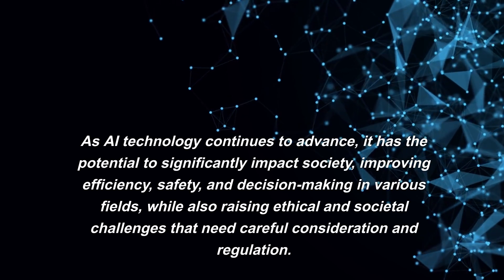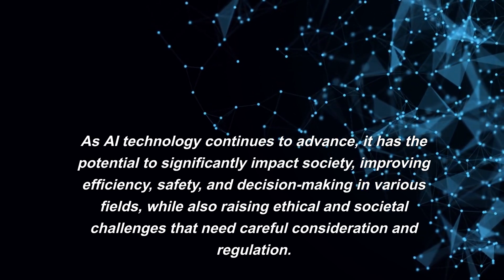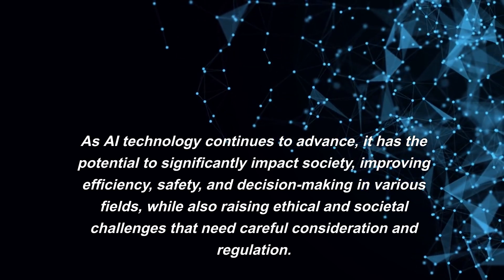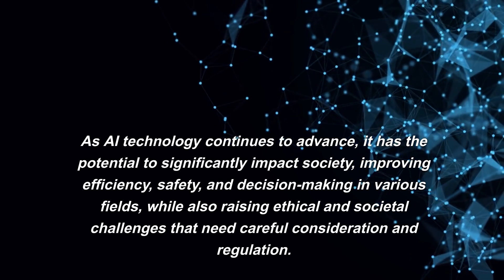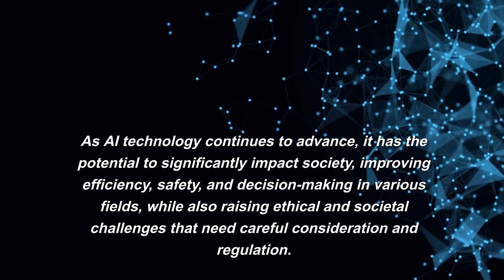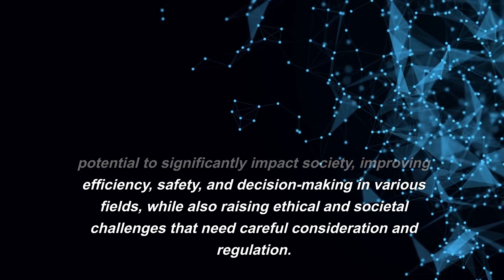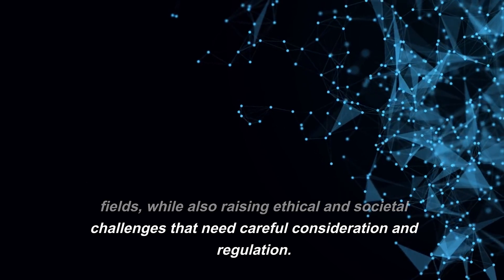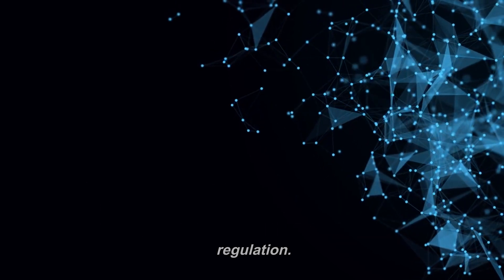What is AI? How to use AI to make your work easier? Artificial intelligence is the future?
MOTIVATIONAL VIDEO
EDUCATIONAL VIDEO
LIFE LEARNING LESSONS VIDEO
Sandeep Maheshwari show | Motivational video | hindi | Sandeep MH Shorts
Top 5 Bhagat Singh quotes

Credits & Special Thanks To Orignal Creator

*This is only for promotional and entertainment purposes only and we do not intend to harm any person/s or organisation/s in any manner, and we do not hold any copyrights for content (songs) used in our videos - however, they are held by their respected owners.

Special Thanks 🙏